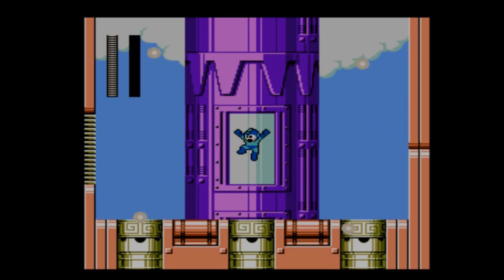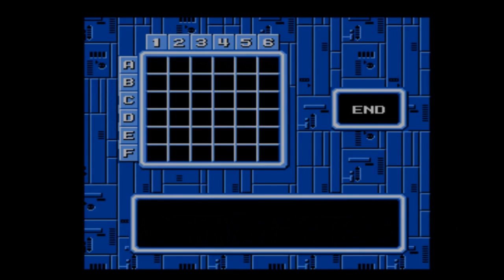Mega Man 6 - Wind Man no damage buster run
After about 3 years of last doing the classic stage runs (non-fortress that is), finally it is time for Mega Man 6. For quite some time I was avoiding this game like the plague, mostly because of the gimped controls, eaten inputs, and questionable collision detection but finally I'm getting to this game now...at least the RM stages before going to Mega Man 7. Honestly I could've went with 7 and did 6 later but really I don't feel right about that.

Anyway, I started with Wind Man mostly because of some frustrating parts that I originally didn't understand but eventually figured out how to deal with...kind of. Wind Man himself is not tough but can surprise you if you let your guard down for a second.

Analysis:
Stage - 2/5
Boss - 1/5

Next time, a classic theme with a solid stage based on a classic element in the series.